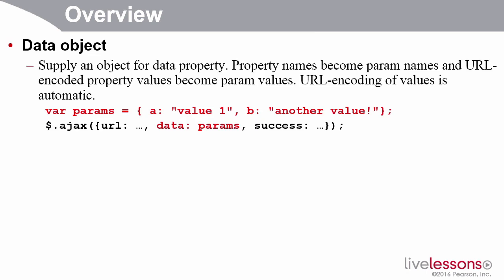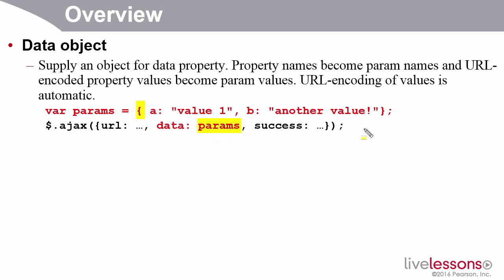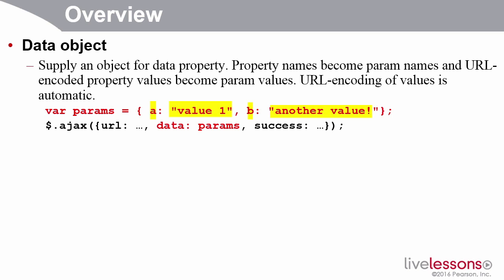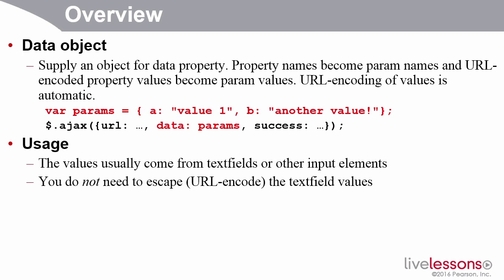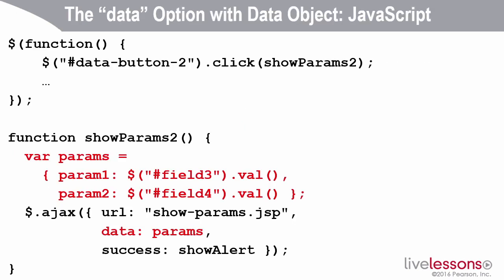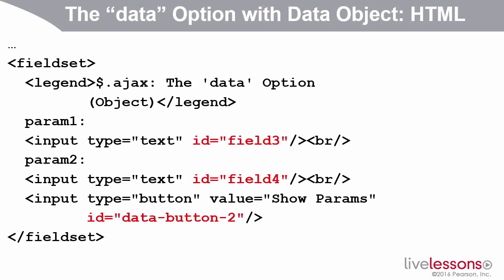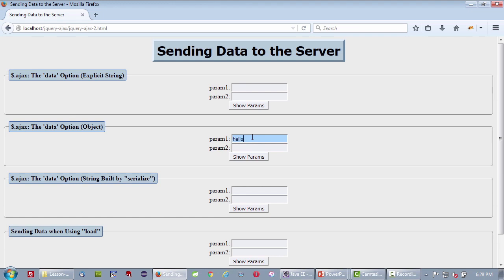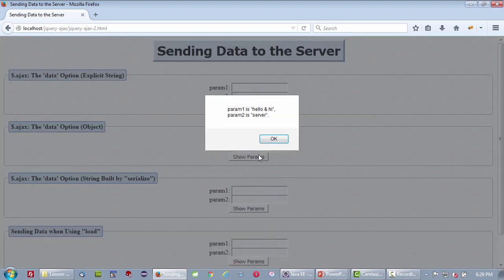12 3 Send data with a data object JavaScript, jQuery and j